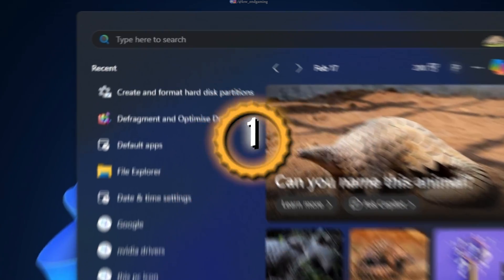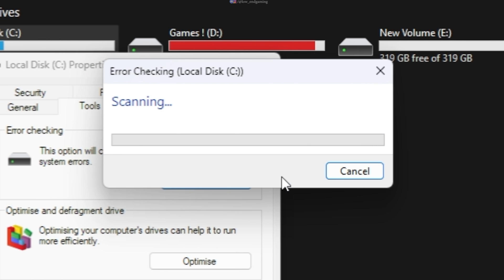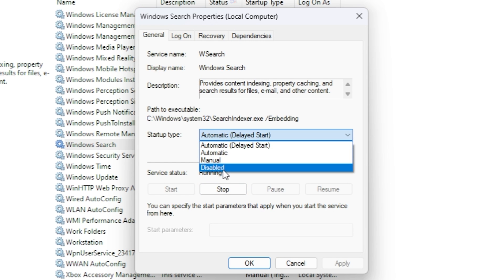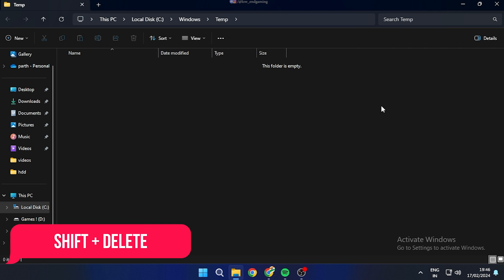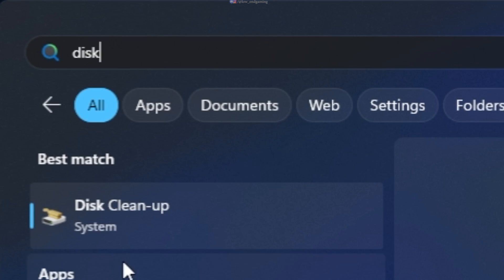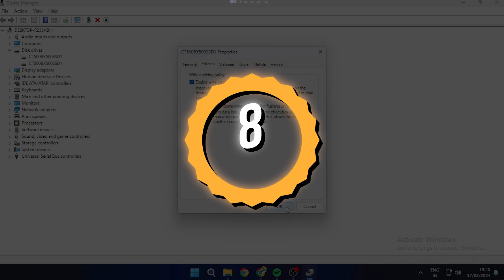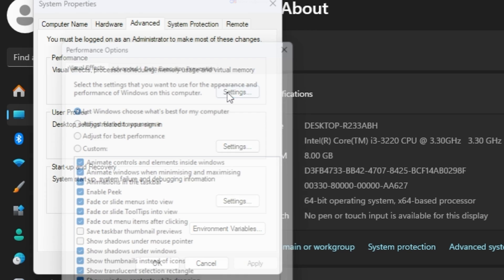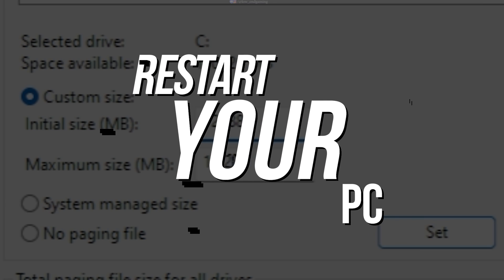Watch this if you still have a HDD (Optimize you hdd) ✅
this will help a near ssd performance from your hdd! hope this video helps!

video links : 👇
MY PC SPECS ✌👀:
Processor: Intel core i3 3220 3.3 ghz (2 cores 4 threads)
Graphics card: gt 1030 2gb vram GDDR5
Ram: 8gb ddr3
Windows: windows 10 pro (just got a new ssd)